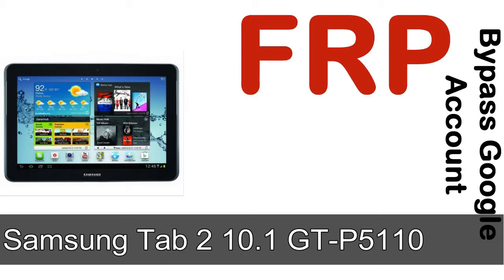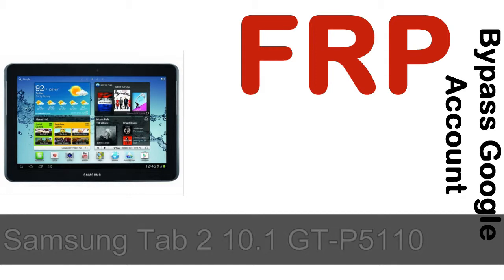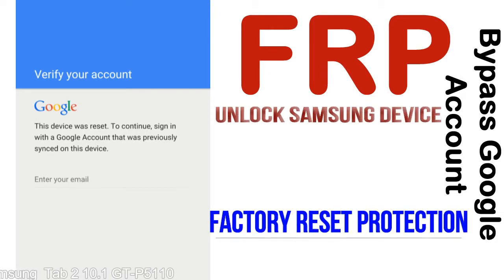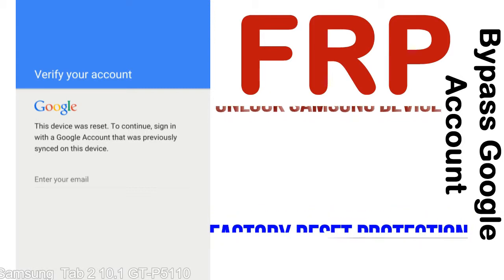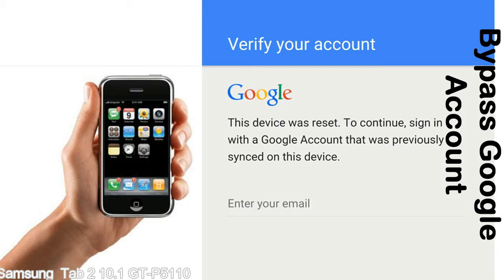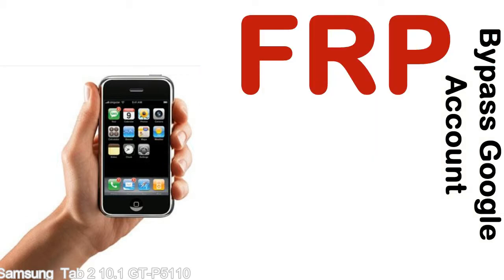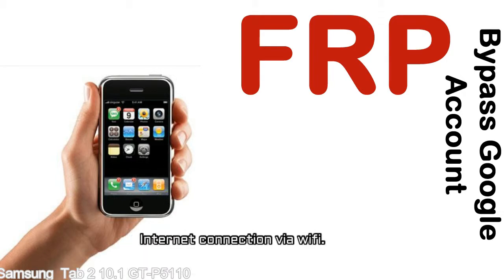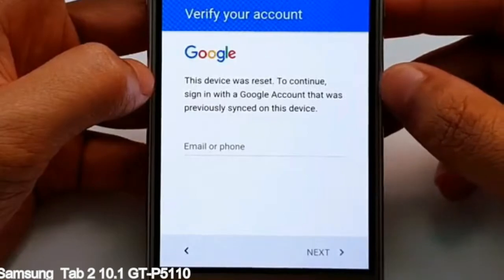How to Unlock Samsung Galaxy Tab 2 10 1 GT P5110 Google Account (Fix FRP)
I talk to you How to Unlock Samsung Galaxy Tab 2 10 1 GT P5110 Google Account Bypass and Fix FRP Lock (Hard/factory reset protection) Verify username and password.

Samsung Galaxy Tab 2 10 1 GT P5110 FRP Lock (Factory Reset Protection) is known as factory reset protection system a New Type of Security Lock.

Hard Reset Protection is automatically activated when you set up a Google Account on your Samsung Galaxy Tab 2 10 1 GT P5110 device. Once FRP is activated, it prevents the use of a phone after a factory data reset, until you log in using a Google Account username and password previously set up on the Samsung Tab 2 10 1 GT P5110 model.

Here is a step by step guide on how to Bypass Google Account on your Samsung Galaxy Tab 2 10 1 GT P5110 device:

Step 1. In case you have already hard reset (you will be able to see a Warning "Verify your account") on your Samsung Tab 2 10 1 GT P5110, then see this step.

Step 5. enter your Samsung Galaxy Tab 2 10 1 GT P5110 URL tab, Enter URL press Go.

Step 8. open FRP Bypass Apps on Samsung Tab 2 10 1 GT P5110 phone, See a Re-type password menu, press right-top 3down ... tab and press Browser sign-in tab and press ok.

Now, Samsung Galaxy Tab 2 10 1 GT P5110 Google Account Bypass success.